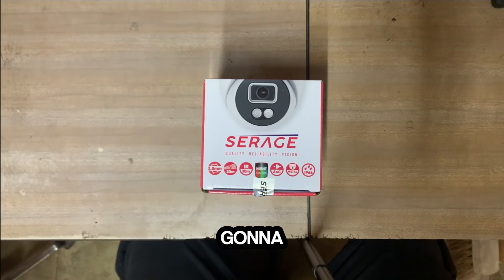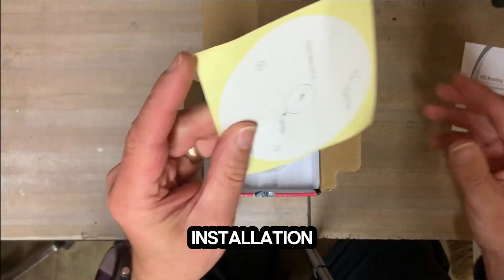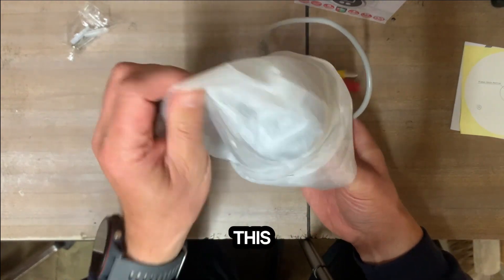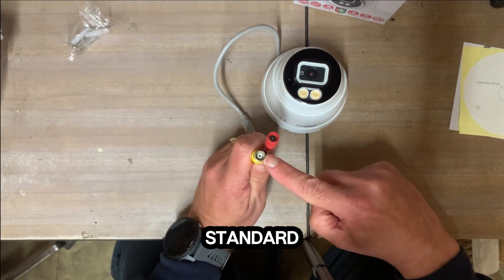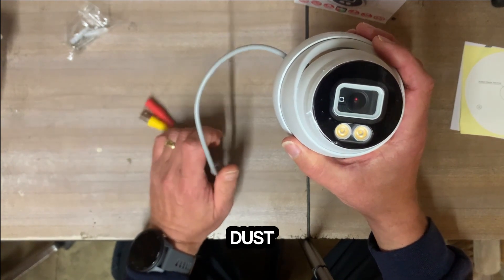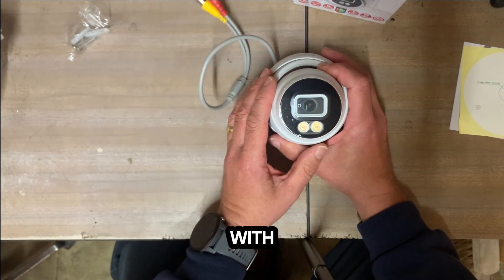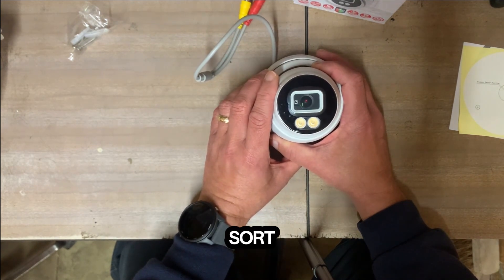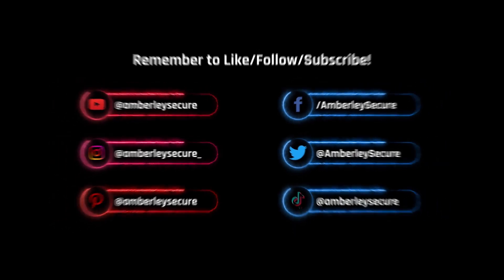Unboxing Serage Analogue Turret Camera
The security experts at Amberley Security put the Serage Analogue Turret Camera to the test! In this video, we unbox the camera, take a closer look at its features, and share our initial impressions.

Can this analogue camera compete in today's market? Find out if the Serage Analogue Turret Camera offers the security features you need to keep your property safe.